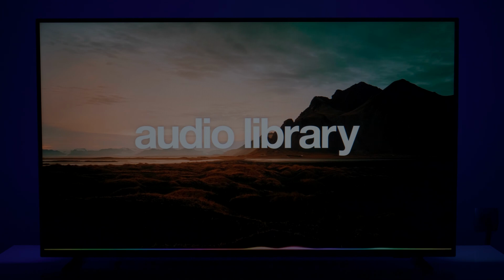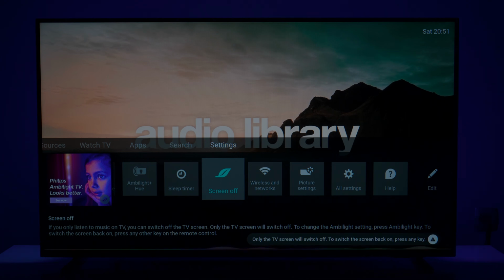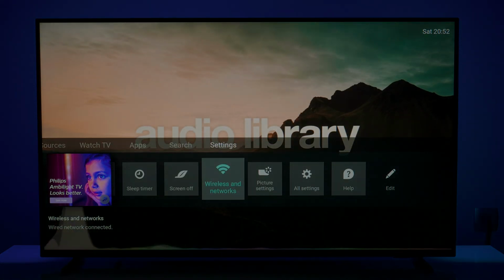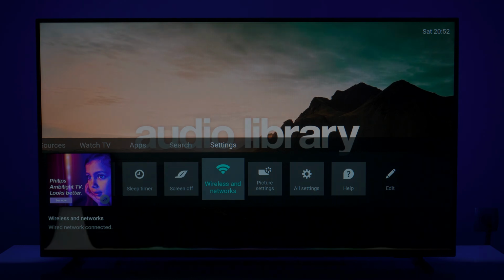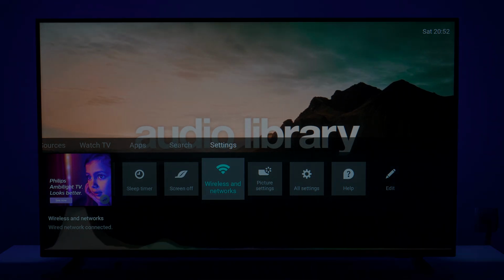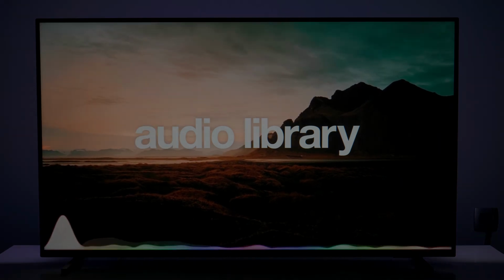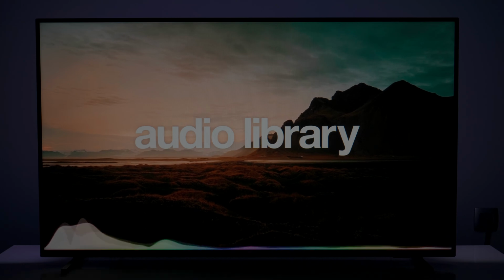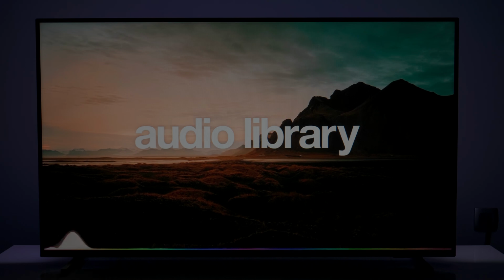How to turn off the screen and keep audio and Ambilight on Philips TVs?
Quick tutorial showing how to turn off the screen but keep the audio and Ambilight if needed. Demonstrated on Philips 55PUS7805 4K UHD TV with Saphi OS.

This video was shot and edited in HDR, so it is best viewed on an HDR TV or monitor.